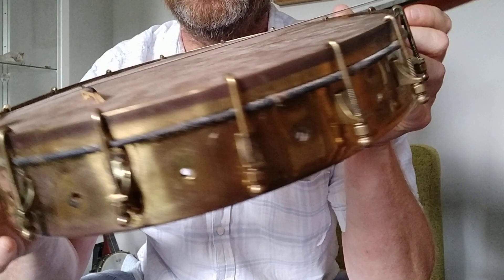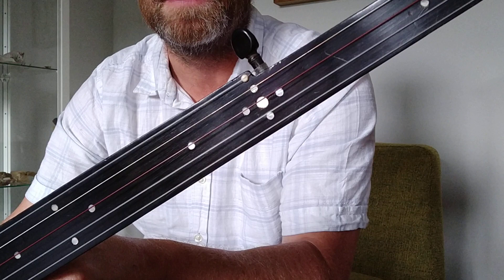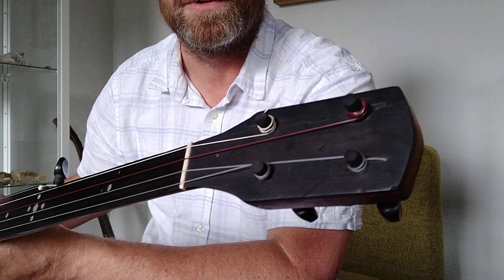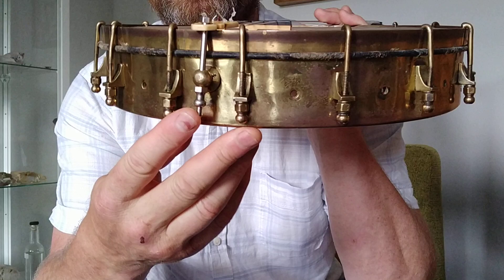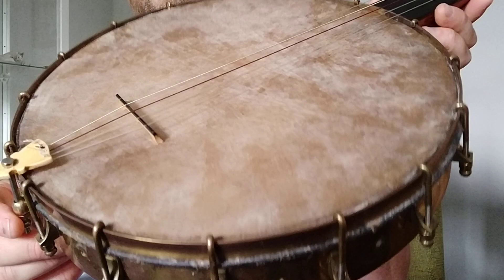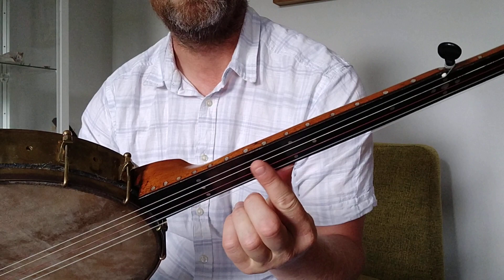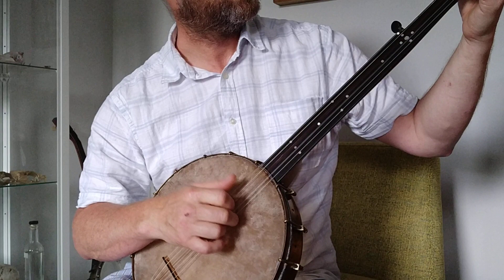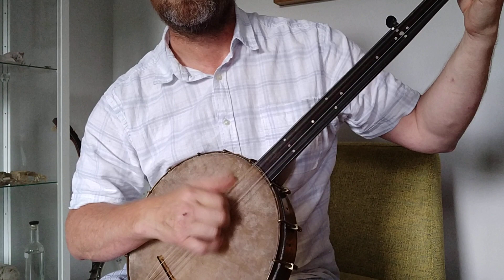Antique fretless 5 string banjo, possibly by TW Bacon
A quick description and a demonstration of its tone. This is for sale on eBay (July 2019)